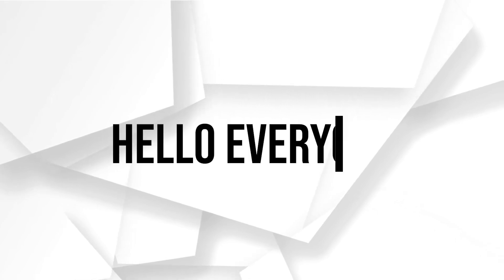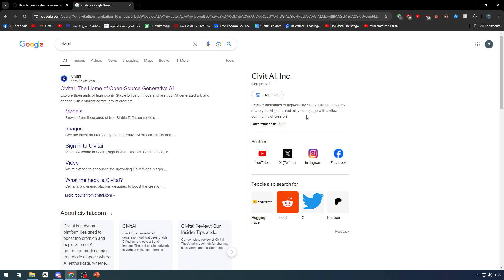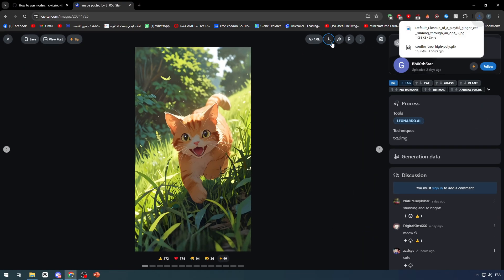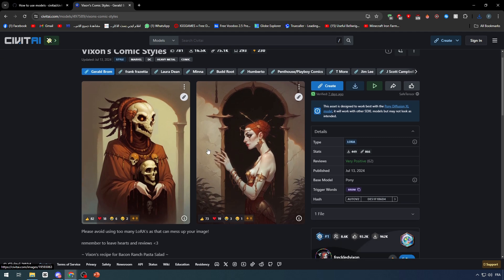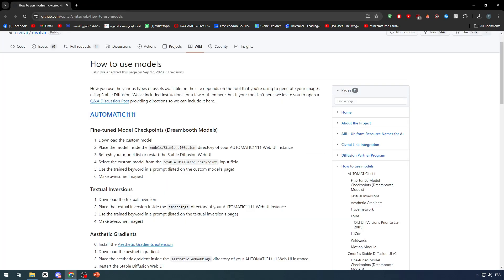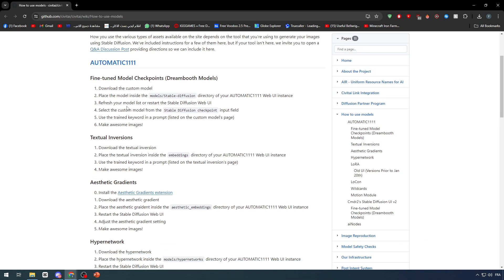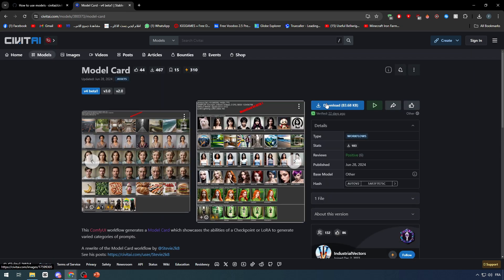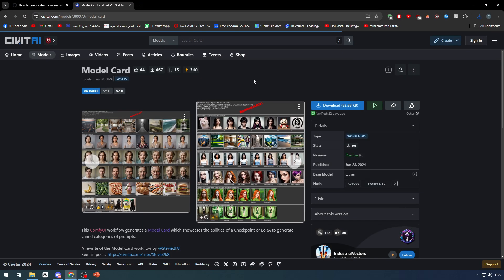How To Add Civitai Model To Stable Diffusion 2025! (Full Tutorial)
Today we talk about add civitai model to stable diffusion,stable diffusion,stable diffusion tutorial,stable diffusion ai